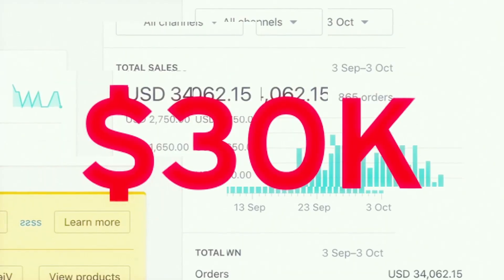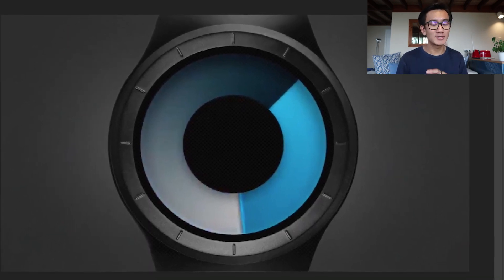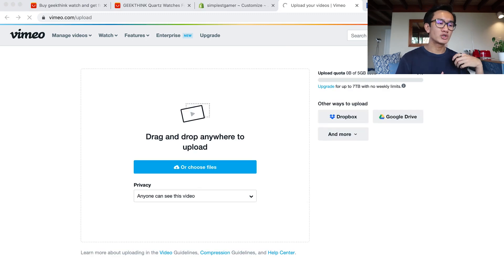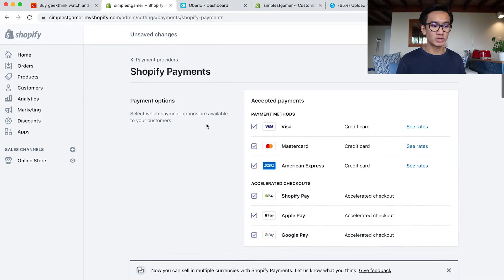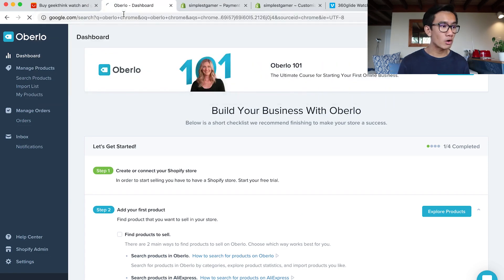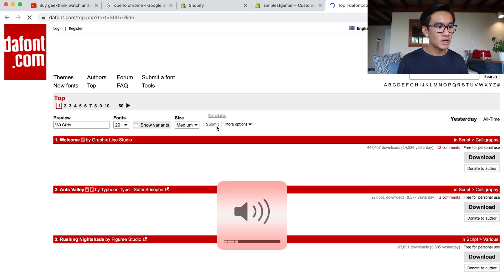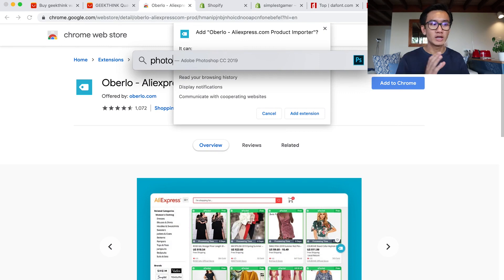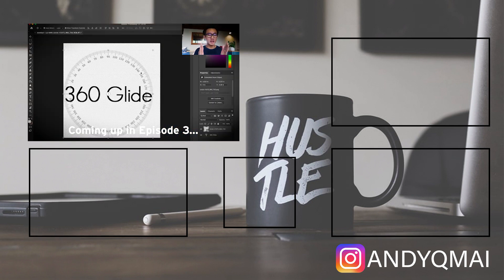$30k in 30 Days - Ep2 - Finding Store Font, Oberlo installation & Payment Gateway Setup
This is the second video in the "$30k in 30 Days" series!

In today's video I show you how to select a font for your store, install & connect Oberlo & setup the store's payment gateway..

I've decided to share my journey with you where I found, marketed and scaled one product to $30K.

The difference with this course and all the other dropshipping courses is that this is real, transparent and relevant (and its FREE).

You can find the RAW unedited footage here (for an extremely low price): *change of plan here it is for free

Answering ALL Questions, Mentorship Requests, Video Requests, Help
- @andyqmai (instagram)